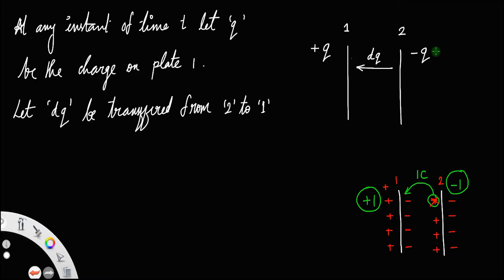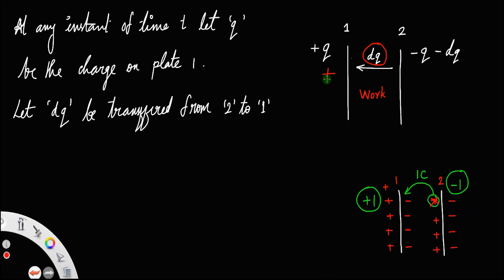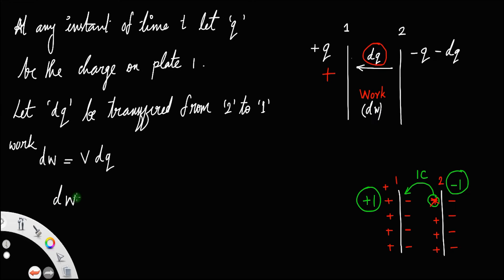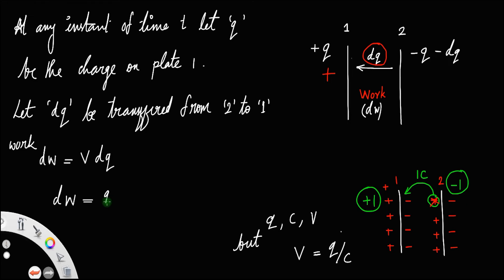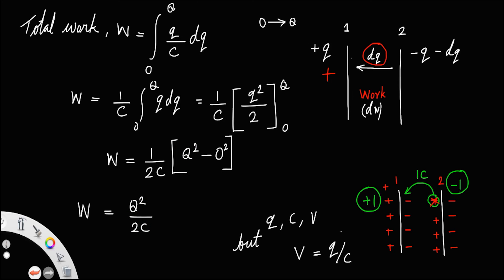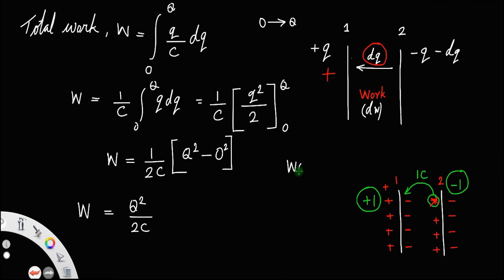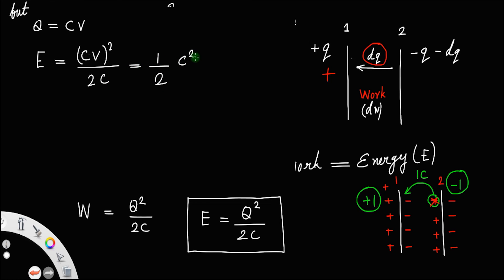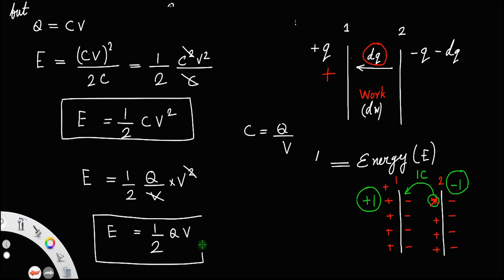Derivation of energy stored in a capacitor • HERO OF THE DERIVATIONS.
Derivation of energy stored in a capacitor.